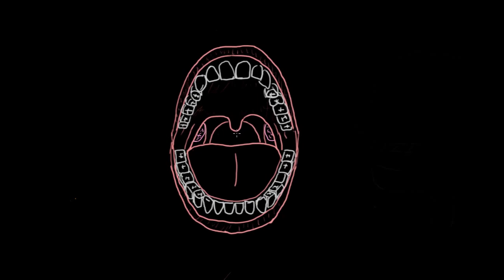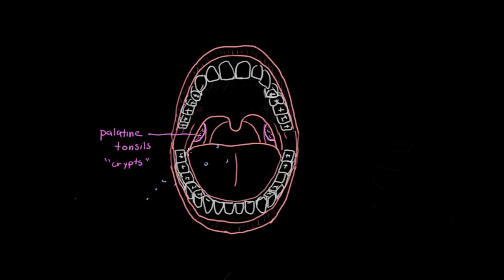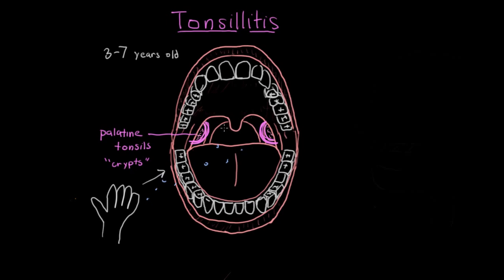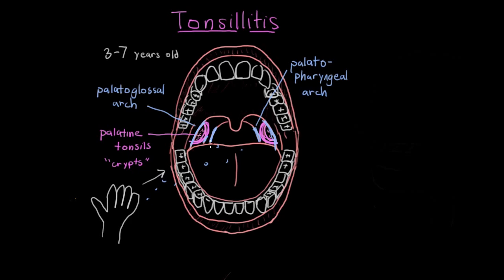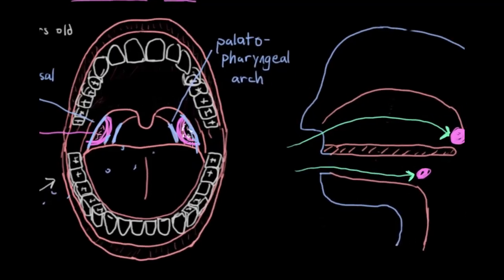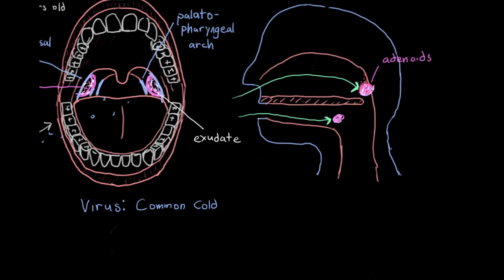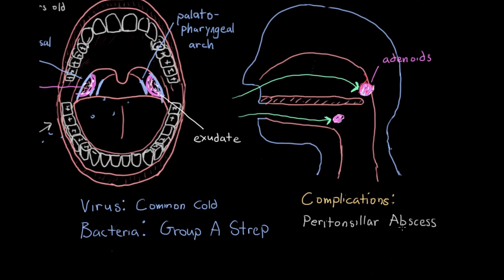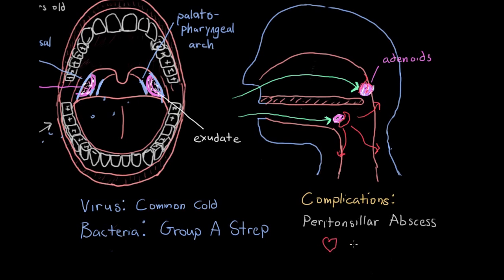Tonsillitis | Respiratory system diseases | NCLEX-RN | Khan Academy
Created by Ian Mannarino.